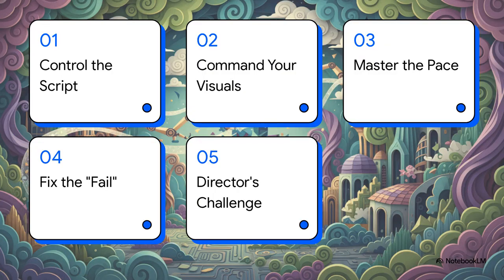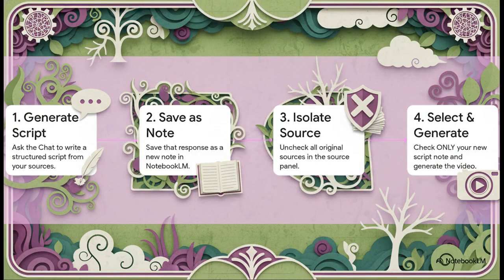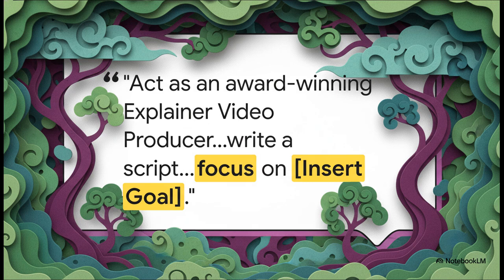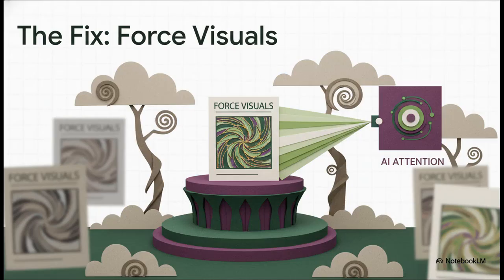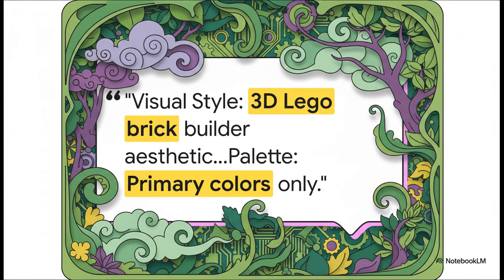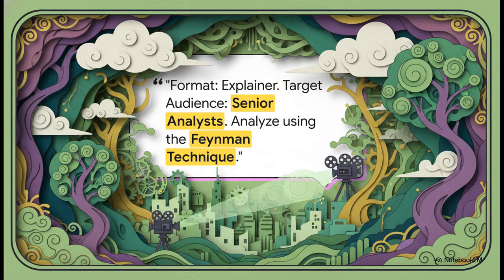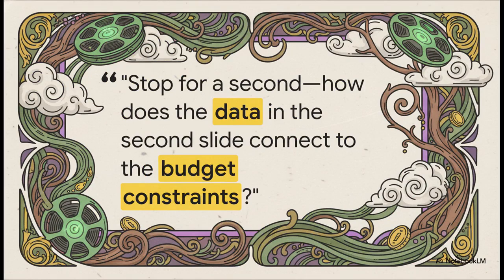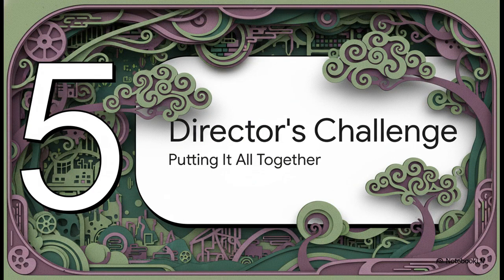December 18, 2025